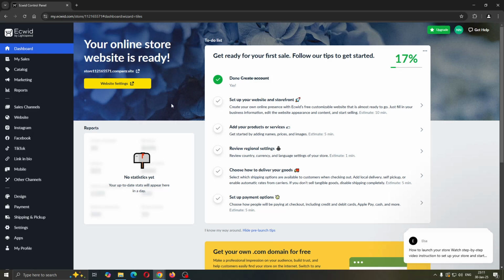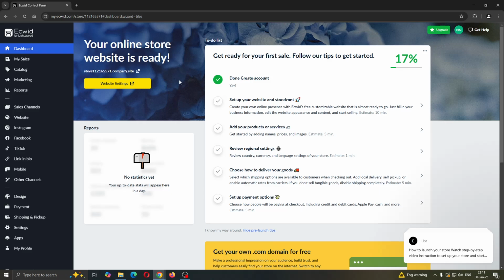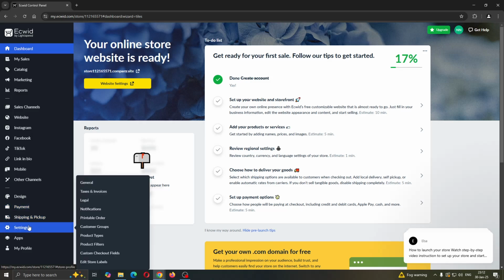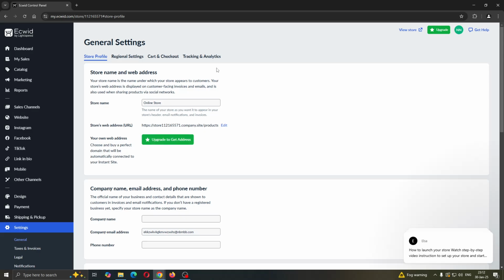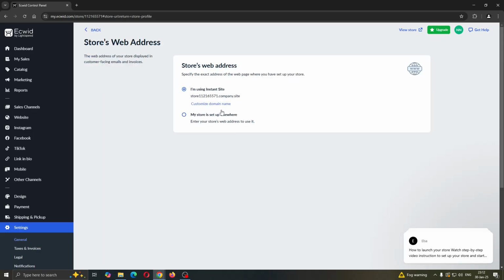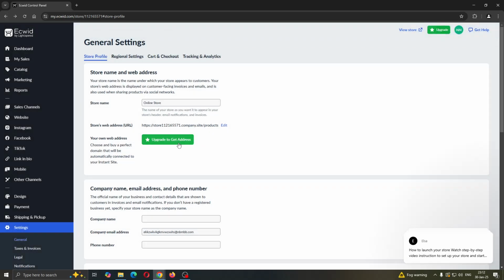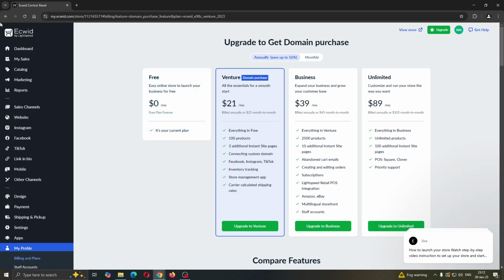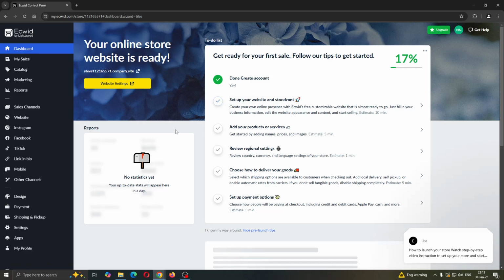How To Connect GoDaddy Domain To Ecwid Tutorial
Today we talk about connect godaddy domain to ecwid,how to connect godaddy domain to ecwid,ecwid,godaddy domain